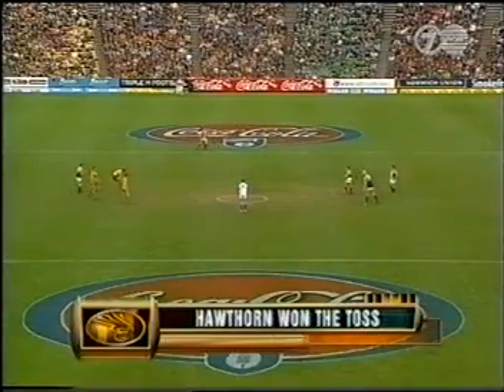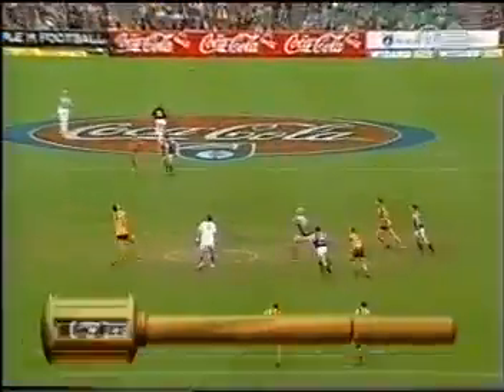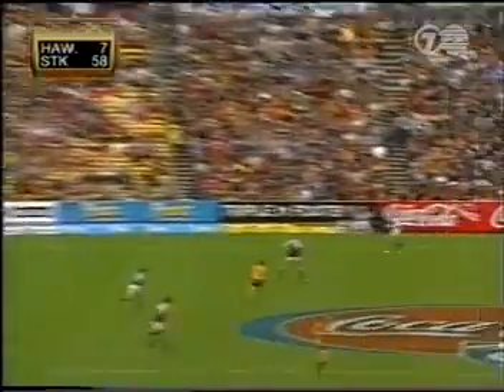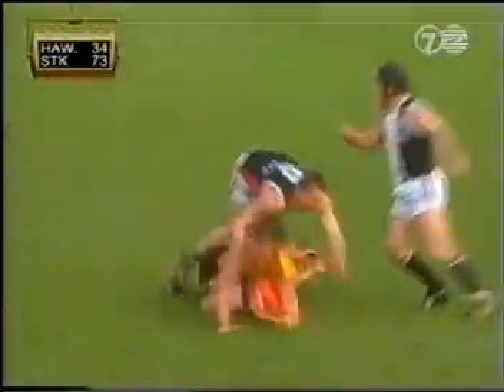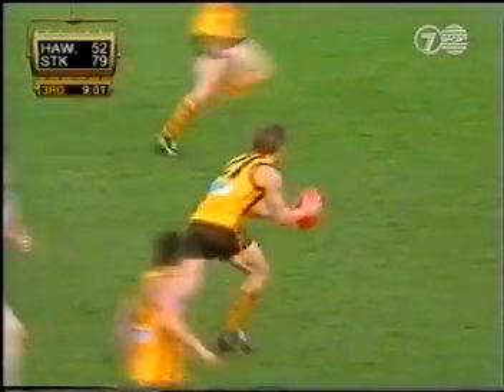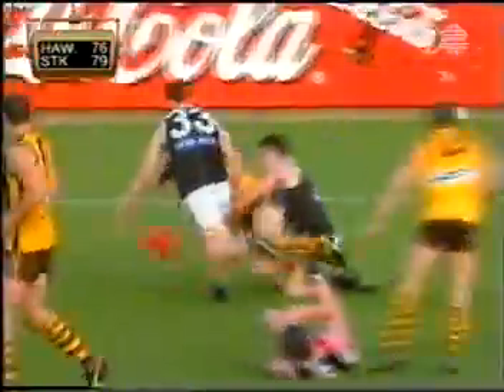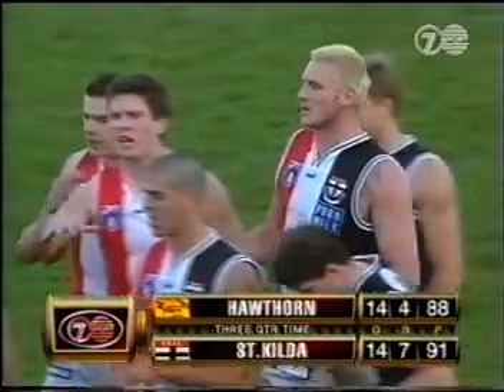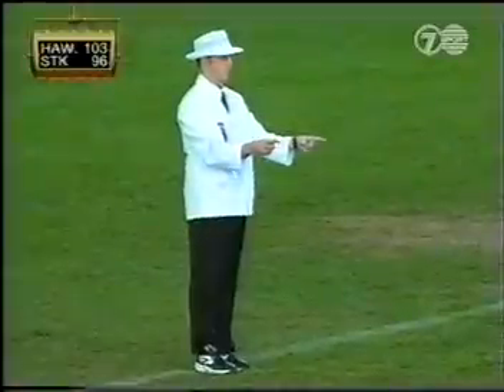1999 R12 Hawthorn v StKilda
the second greatest comeback in VFL/AFL history was unbelievable to watch...the Saints would at one point lead 70 to 7, by 63 points but eventually lose. at the time it was the greatest comeback of all time, only to be beaten 2 years later when the Bombers came back from 69 points down v the Kangaroos in 2001. Ive kept all the quality bits in this edit so you can enjoy the miracle at Waverley